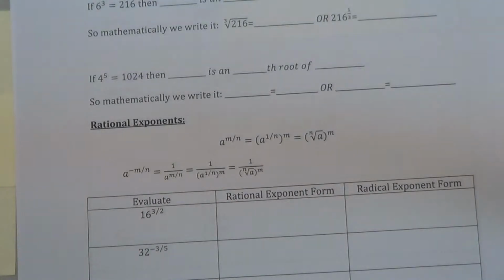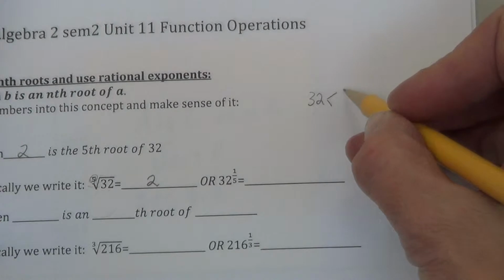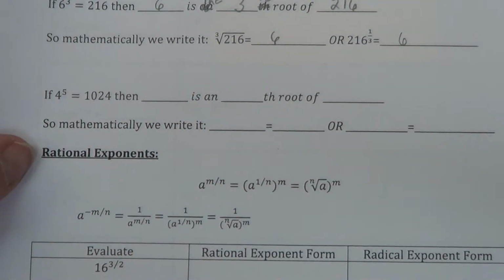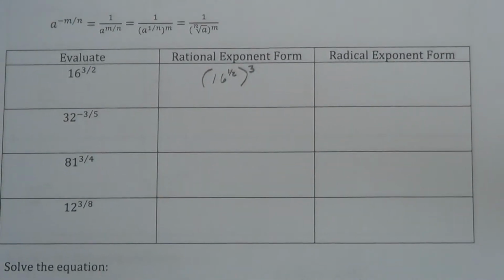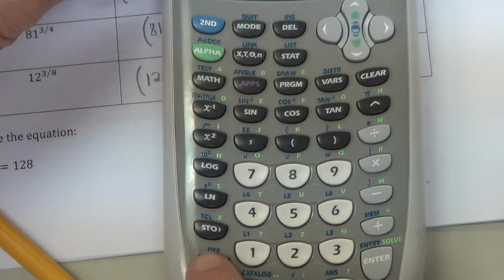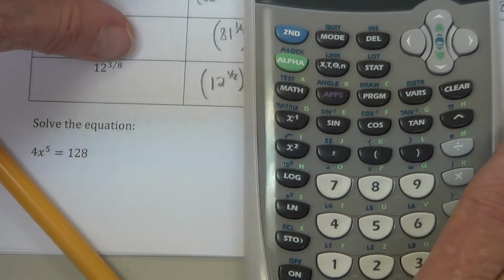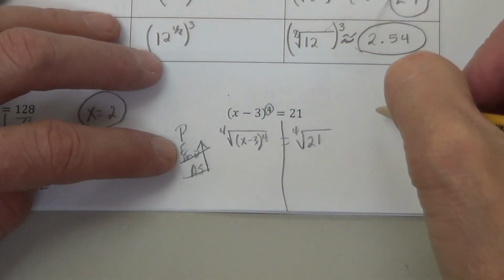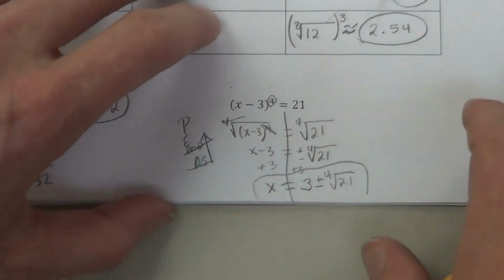Alg 2 Sem 2 Unit 9 sec 6 1